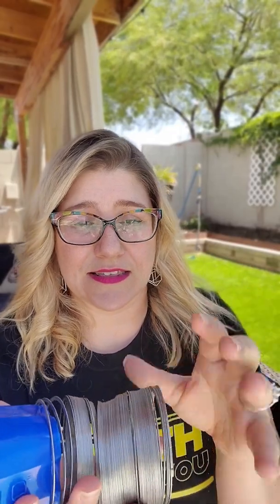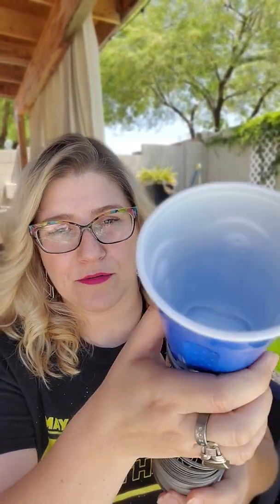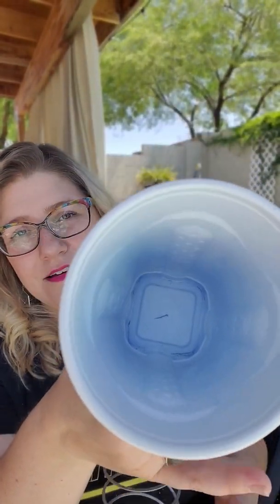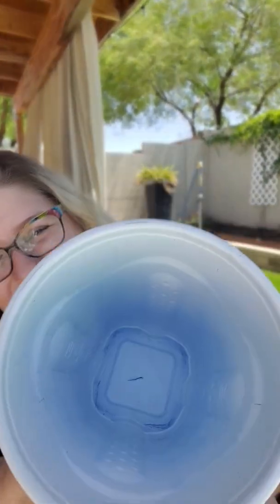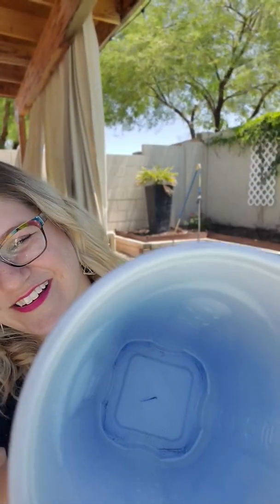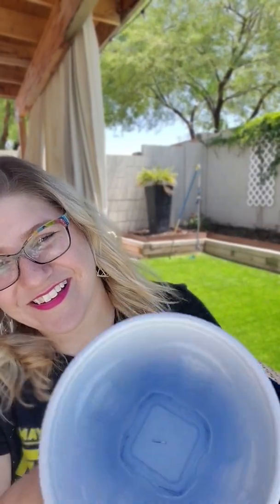How to Make Star Wars Blaster Sounds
Ever wonder how those great Star Wars sounds get made? Sari's here with a little history and a quick way science can help you recreate these iconic sounds at home. All you need is a slinky and a plastic cup!